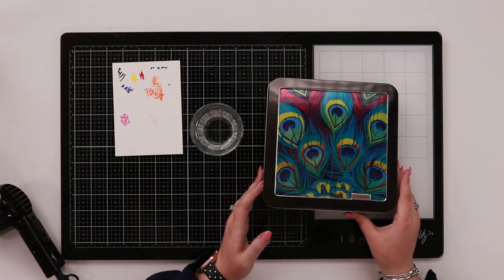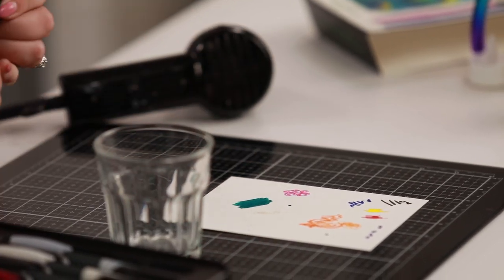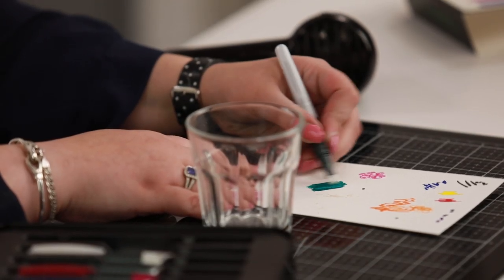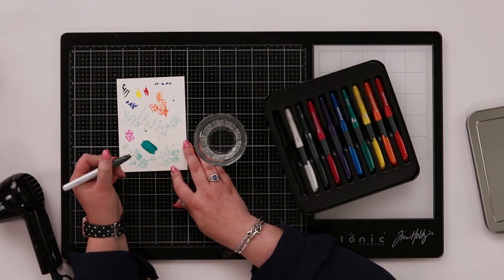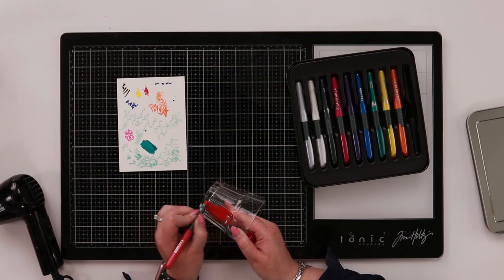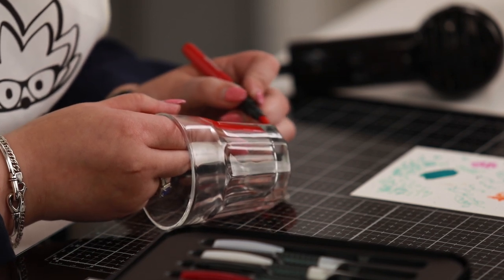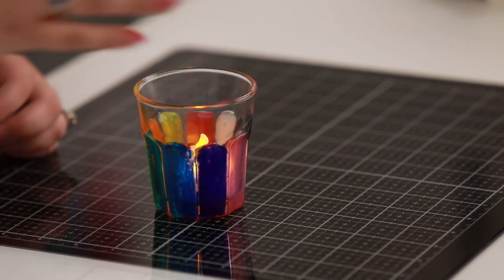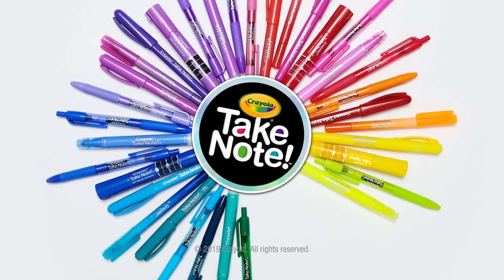Color Changing Pearls are the light of every party!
• Crayola Pearlescent Paint Markers, Medium Point, Assorted Colors, Multi-Surface, 10 Count

• Flameless LED Tea Light Candles, Vivii Battery-powered Unscented LED Tealight Candles, Fake Candles, Tealights (36 Pack)

• Duralex 1025AB06/6  Made In France Picardie Clear Tumbler, Set of 6, 5-3/4-Ounce

 stampin up hedgehog hollow alcohol ink simon says stamp the hedgehog hollow